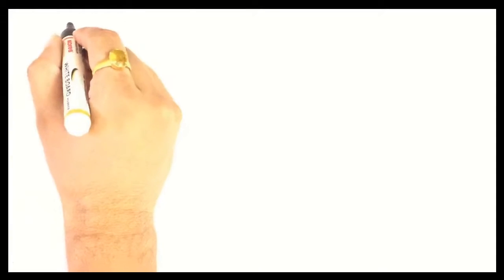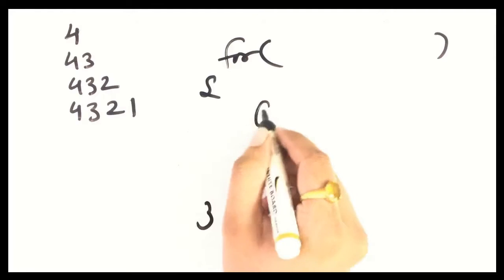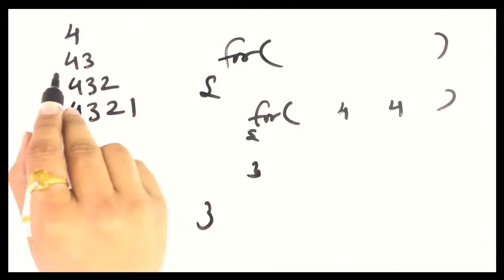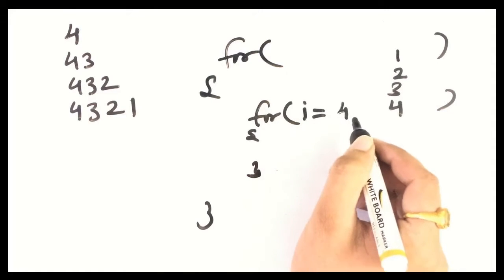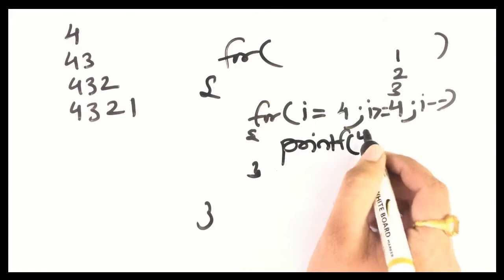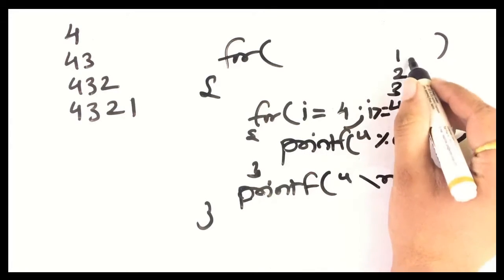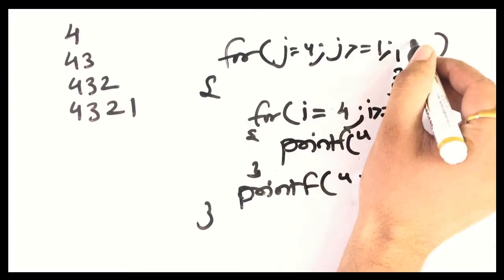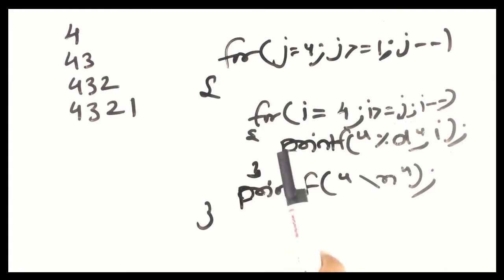C programming: Learn Star Pattern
First base pattern. This video will help understand how to write the layout to speed up coding process.